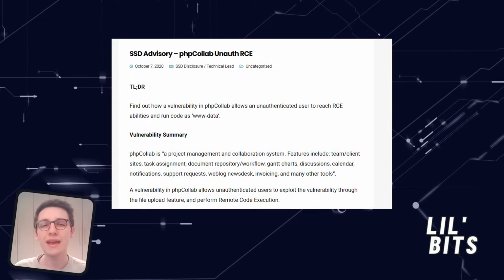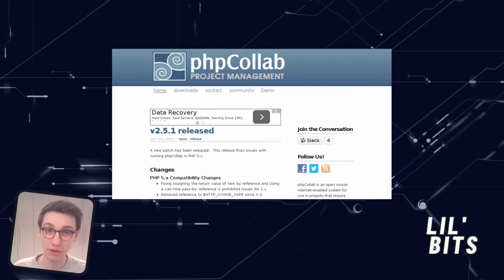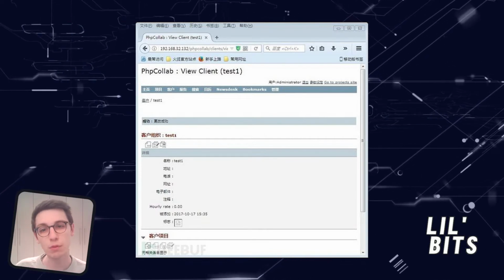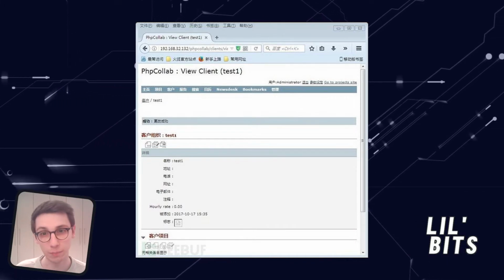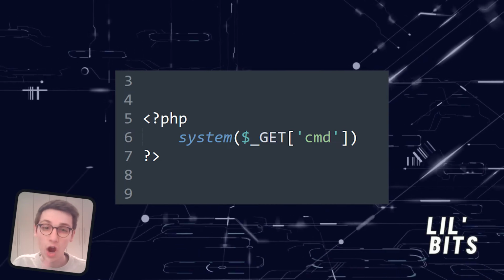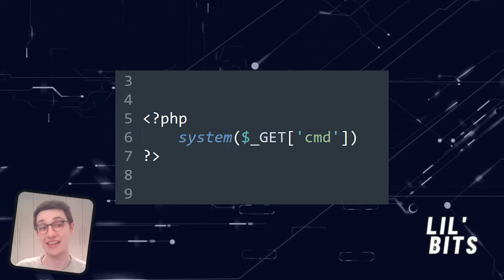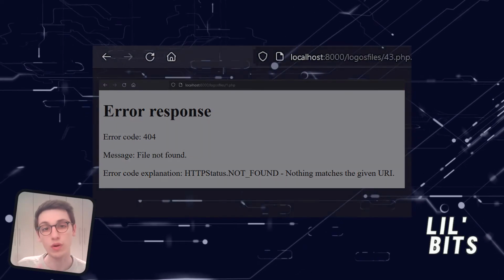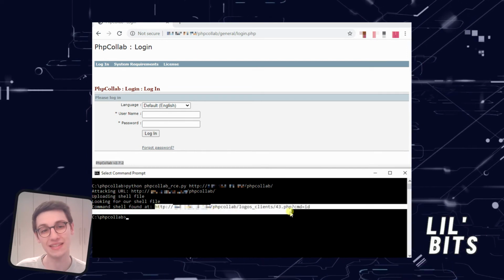SSD Lil' Bits - Episode 10 - phpColab: Unauthenticated Remote Code Execution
Knowledge is power! Learn cybersecurity with SSD.

SSD Lil’ Bits is a collection of introductory cybersecurity lessons from our very own in-house experts.

In this episode, we continue to dive deeper into the technical details of Remote Code Execution vulnerabilities and have a look at an RCE vulnerability in phpCollab.

About SSD:
SSD provides the quick handling needed to get zero-day vulnerabilities responsibly reported to vendors and be generously rewarded- all done discreetly. We help researchers get to the bottom of vulnerabilities affecting major operating systems, software, or devices and get the reward they deserve.

0:00 - Intro
0:30 - Vulnerability Overview
1:34 - Exploiting the vulnerability
3:20: Outro